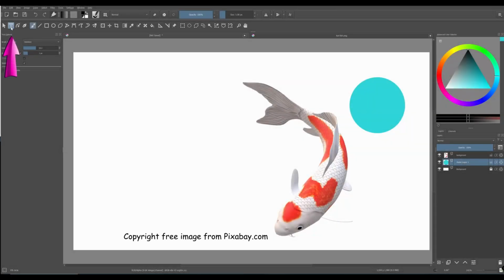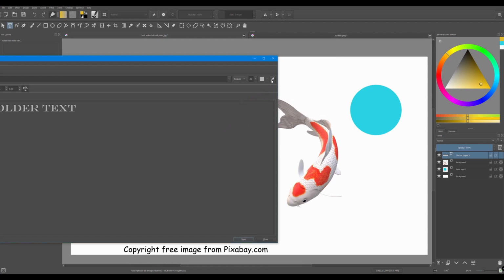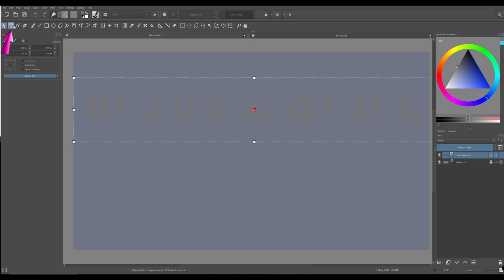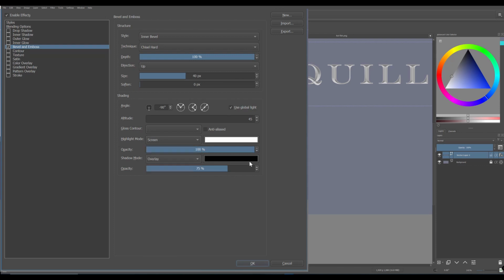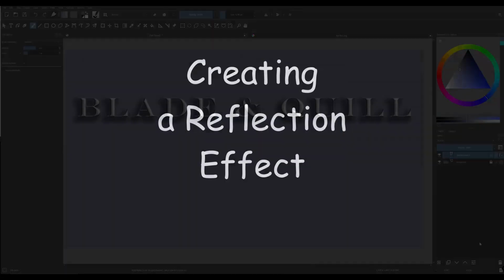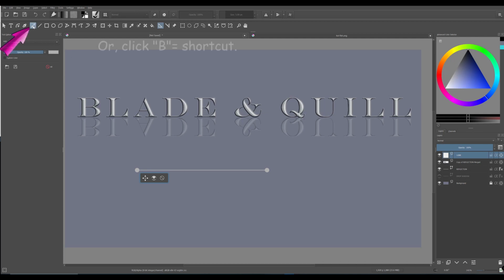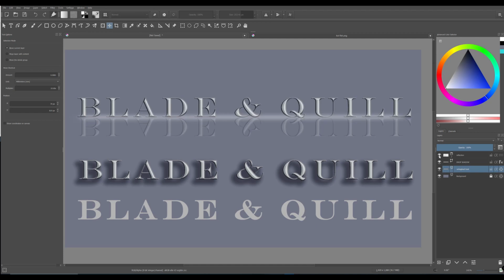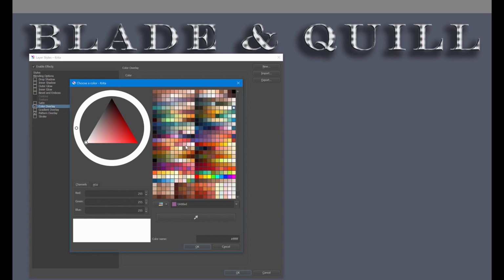KRITA 4.4.3 LEARN HOW TO USE THE LAYER STYLE TO CREATE BEAUTIFUL TEXTS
In today’s tutorial, I am going to show you how to use the Layer Style feature to create beautiful text.

You will learn how to bevel and emboss text, create drop shadows, add patterns to your letters, change their color, and more.

This is a tutorial with step-by-step instructions to follow.
The first part shows you how to create and edit your text (for people new at using Krita or a nice refresher course for everyone else).
The second part, starting at minute 06:22, shows you how to create the effects.

THIS TUTORIAL WAS INSPIRED BY YOU, MY VIEWERS: special thanks to Kathy!😊

As usual, I created a special cartoon character for the thumbnail.
This is my version of MISTER T... LOL.

👀👀👀 IMPORTANT NOTE!!! 👀👀👀
Depending on your computer power, you may experience some lags/delays when using the Fx layer style.

Chapters
00:00 Intro
00:48 How to create a text
01:13 HOW TO CREATE A TEXT: Choosing a font
01:46 HOW TO CREATE A TEXT: Changing the size
02:00 HOW TO CREATE A TEXT: Changing the color (how to select new palettes)
03:00 Changing Text Color: Using the Eyedropper
03:52 Type and edit your text (Bold, Center & Kerning)
04:47 Changing the background color and how to get back to the Text Edit window
06:22 LAYER STYLE STARTS HERE!
06:37 Emboss and Bevel & Drop Shadows
10:52 Creating a reflection effect
15:36 What we have done
16:08 WHAT WE CAN DO: Make the reflection darker
16:37 WHAT WE CAN DO: Increasing the blur
17:05 WHAT WE CAN DO: Add a pattern
17:51 WHAT WE CAN DO: Change the color of the letters
18:32 DONE!!!

Link to the Amazon store: